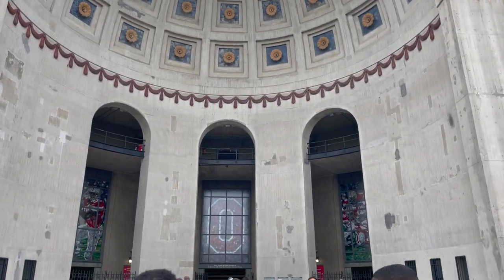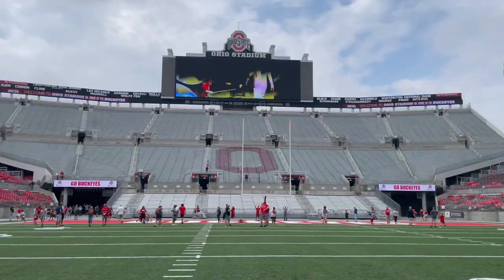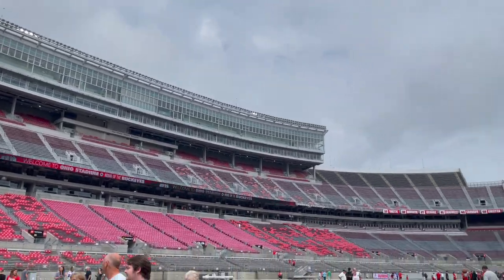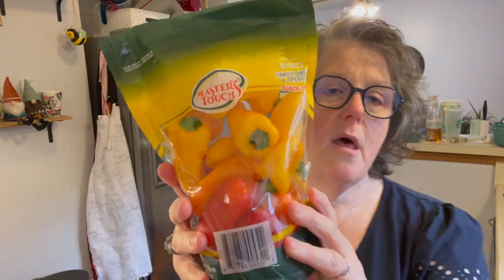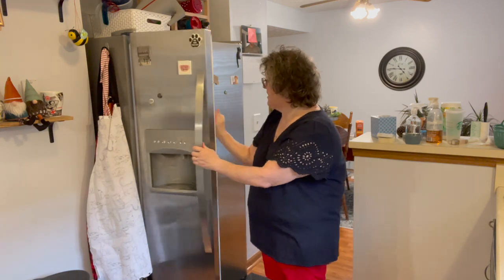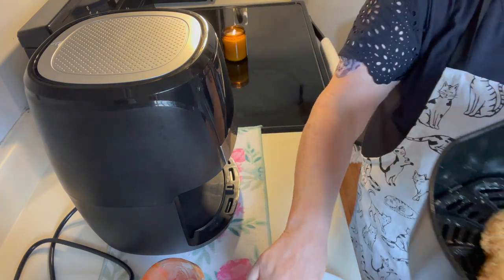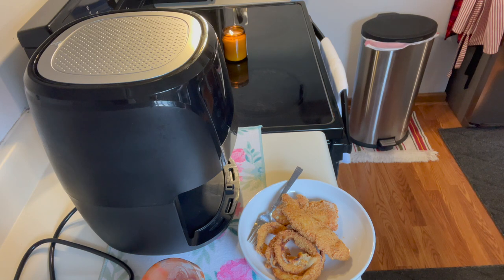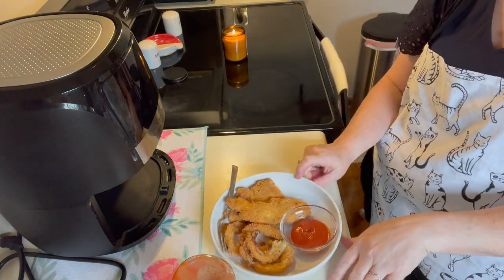Vlog | OSU VISIT | Dinner | Shopping